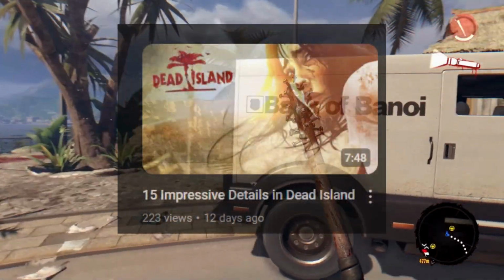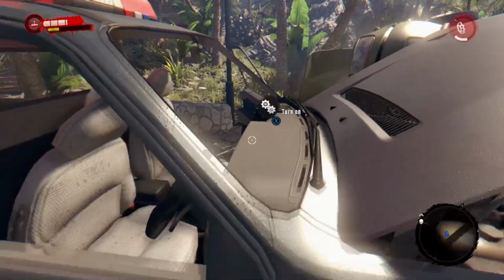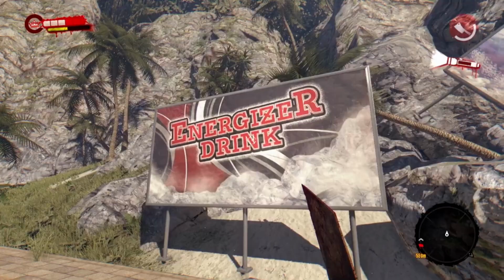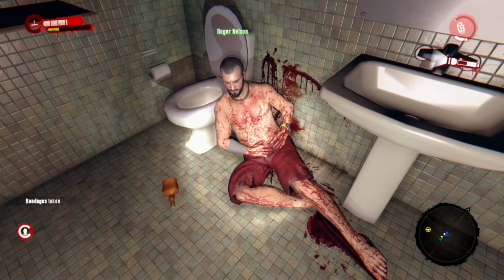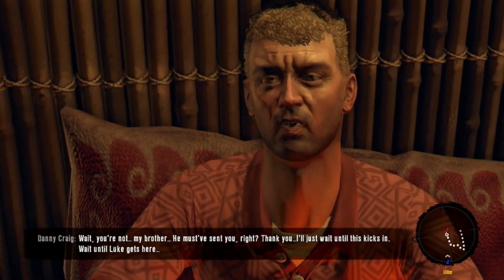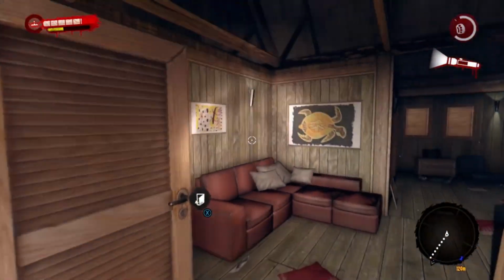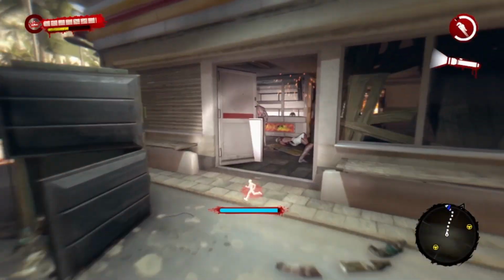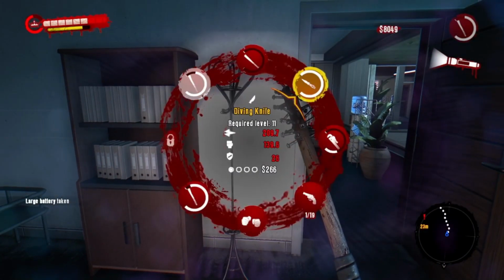25 More Hidden Details in Dead Island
💥 25 IMPRESSIVE DETAILS IN DEAD ISLAND YOU PROBABLY MISSED! 💥
Dead Island is packed with hidden gems, secrets, and impressive details that elevate the game to a whole new level. From subtle environmental storytelling to clever Easter eggs, these 25 details will blow your mind. 😱🧟‍♂️
If you thought you saw everything, think again—Dead Island hides much more than you realize!